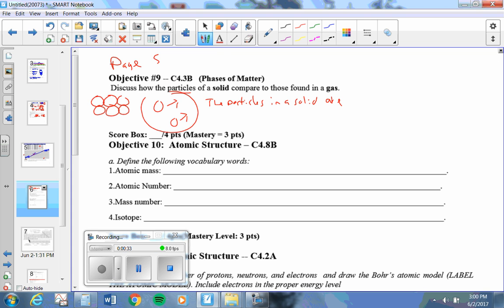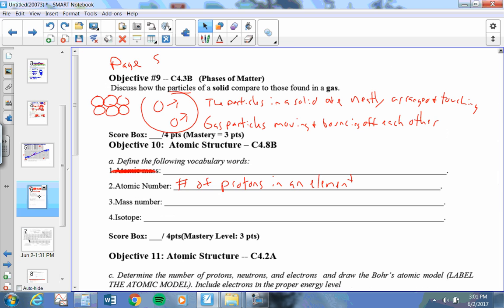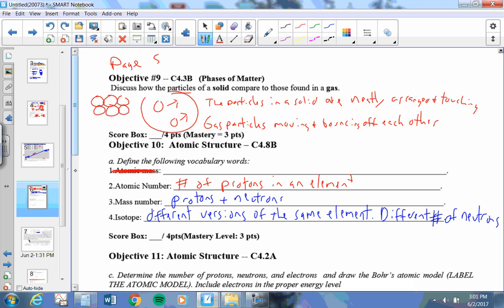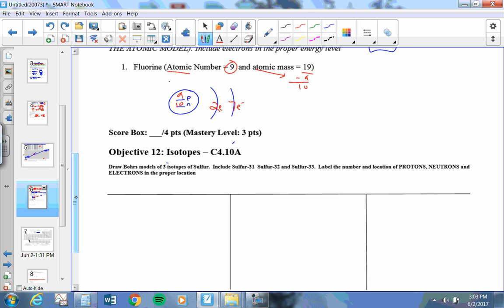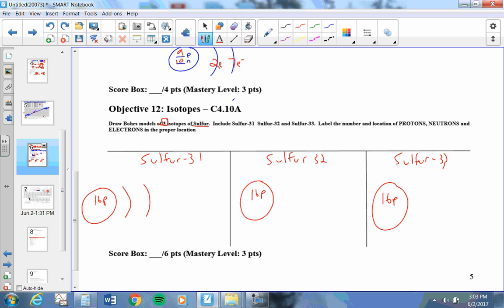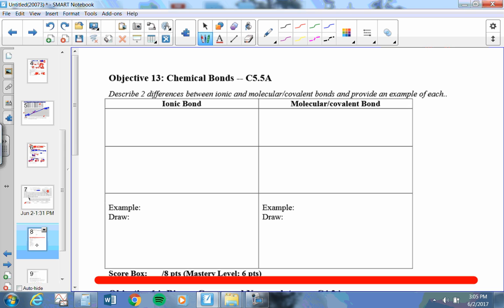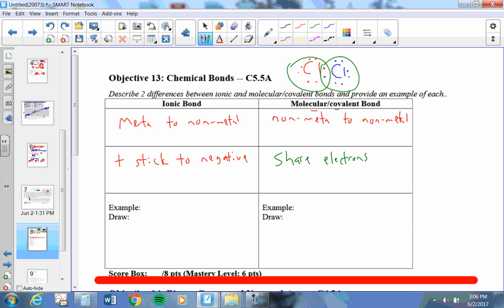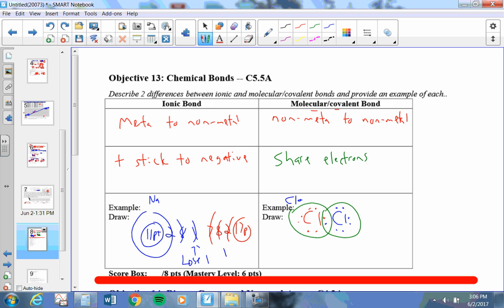phys sci page 5 part of 6